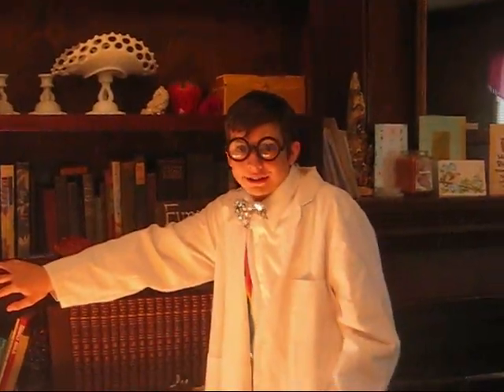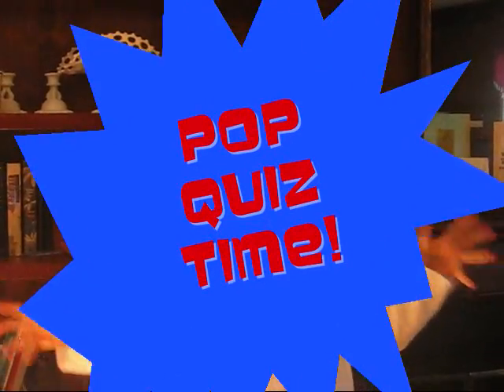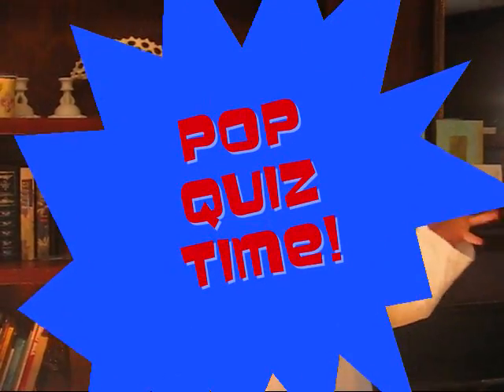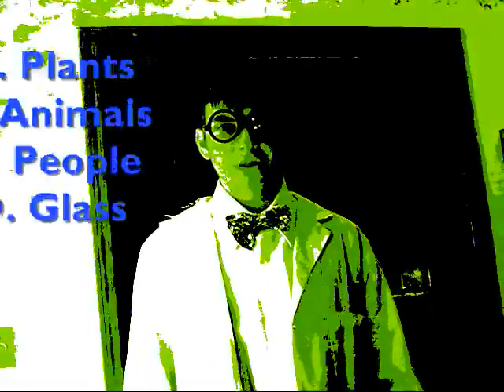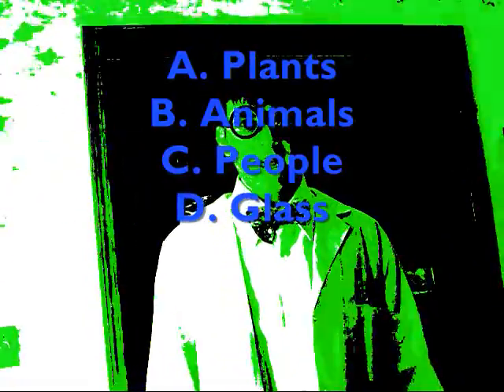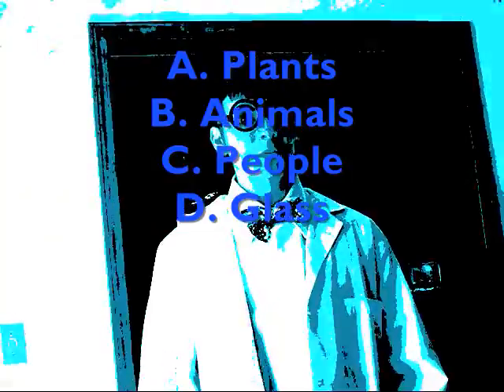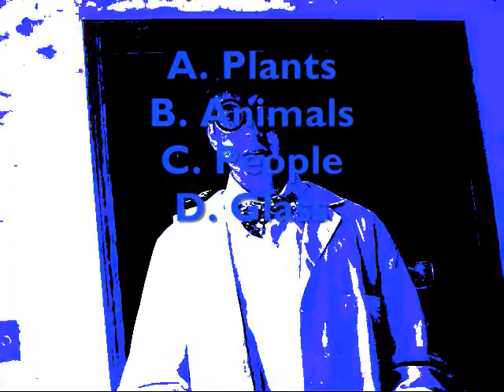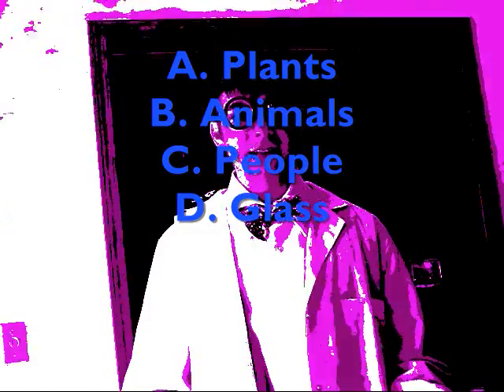Phil Fry The Science Guy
Cells...